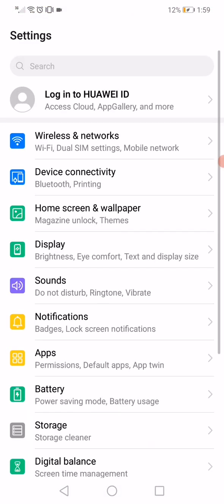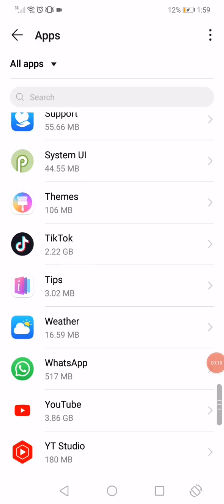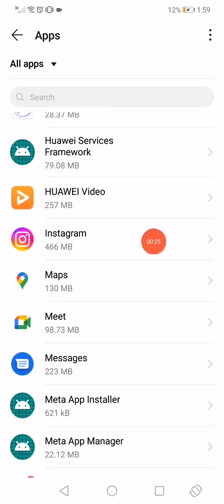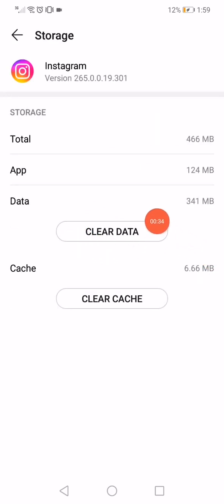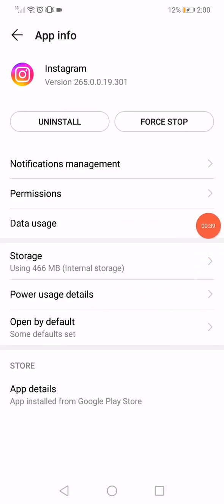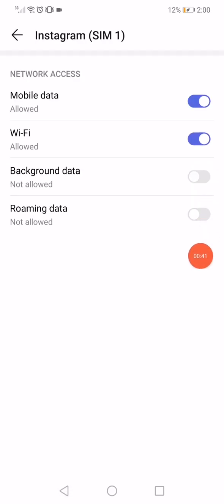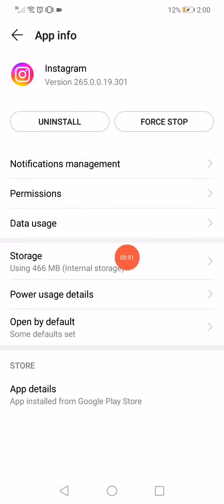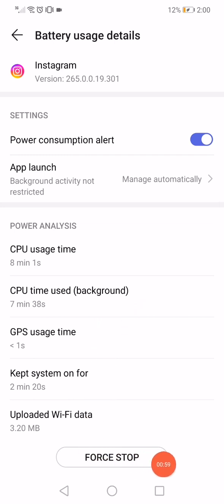We Limit How Often You Can Do Certain Things On Instagram | Try Again Later 2023